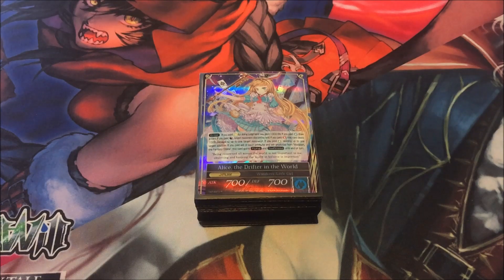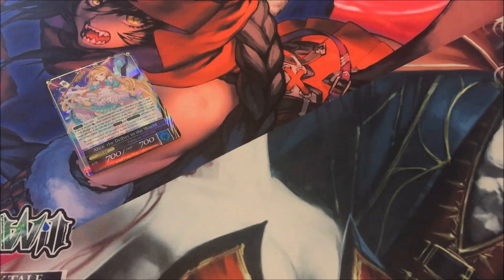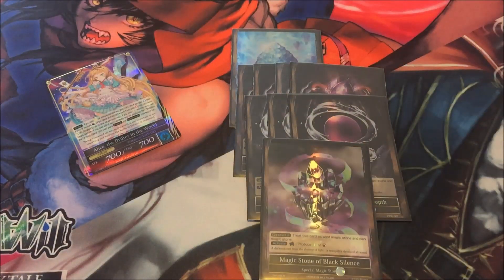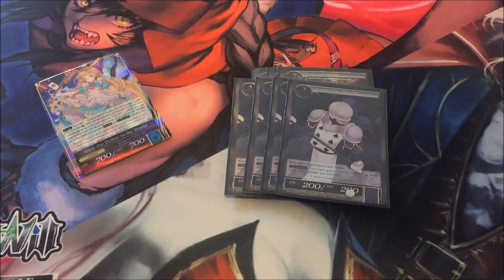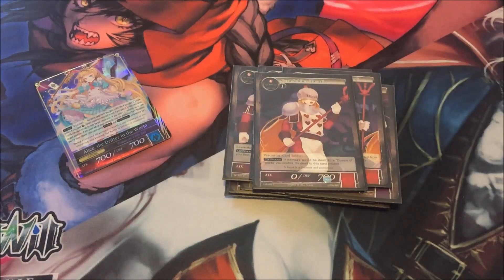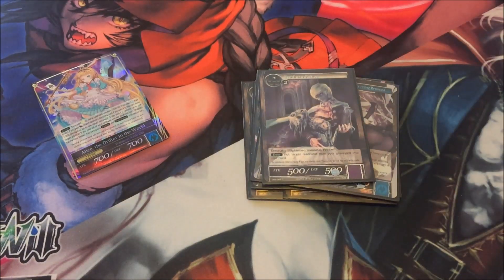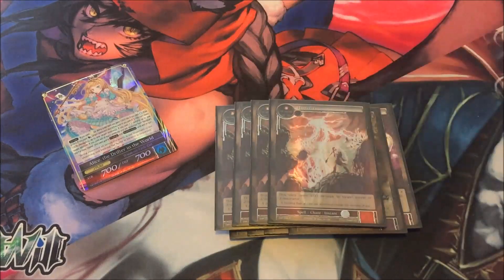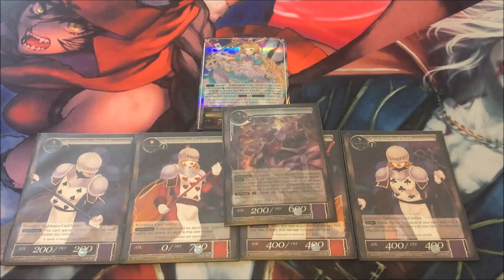Force of Will TCG: Alice, The Drifter in The World Deck Profile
Alice, The Drifter in The World Deck Profile!

If you're interested in participating in my giveaway, just download the free iOS app Nitty and join my Force of Will Club! Make a quick post about your favorite card and you'll be entered into the giveaway. Card options will  be in the image below, if you'd like a specific card, check the referral system below =D.

New Referral System:
Refer 5 Friends and receive a sealed pack of The Moon Priestess Returns!

Check image above for stock.

Referrals just have to make a post and say who refereed them, simple enough =D

Giveaway and Referral System is currently only United States/Canada but is subject to change!

Just in case you missed my "About", I get my cards which is where i attend tournaments (Their Pasadena residence is my Locals =D)

And if you'd like to help me build a HUGE Force of Will community please join my Force of Will club Via Nitty, an ios app that lets you Buy,Sell, and Trade as well as discuss about various interests you may share with others, I'm always doing giveaways so make sure to check there!